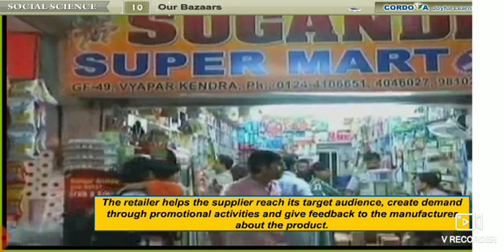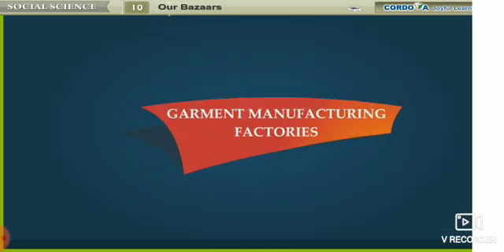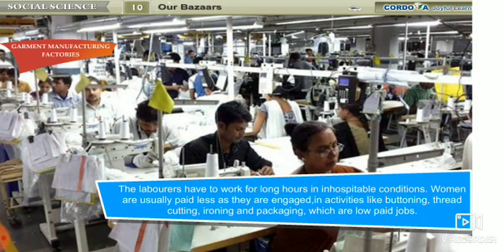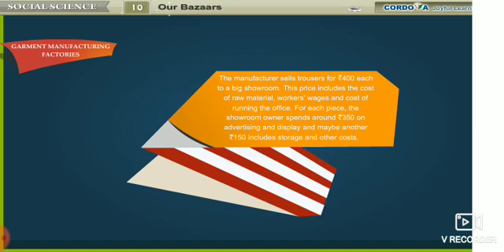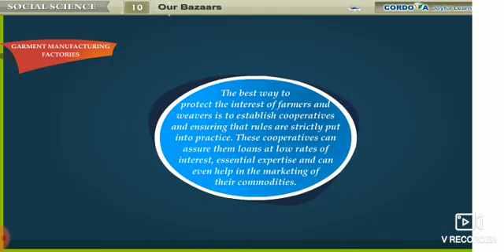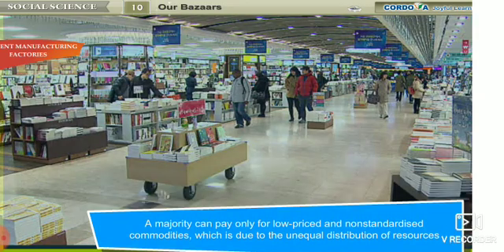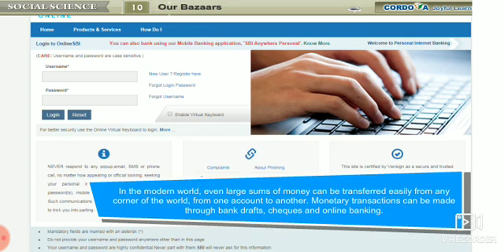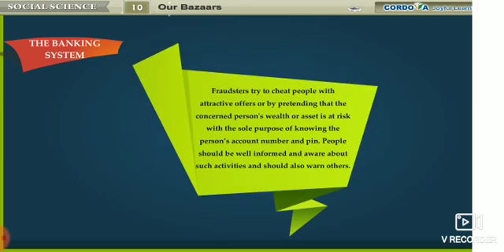Social studies| Class-6| Ch-10(Our bazaars)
• Retailers
• markets and inequality
• the banking system